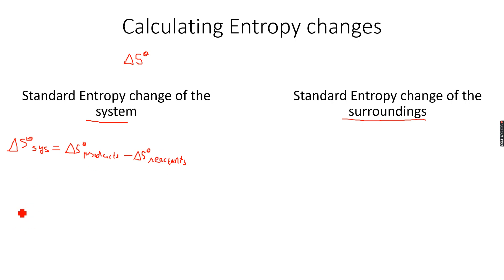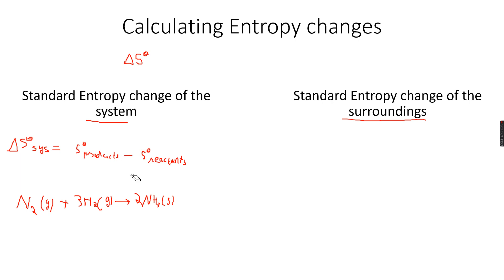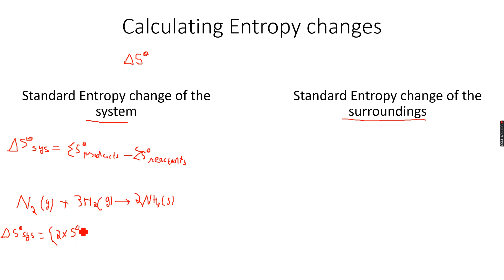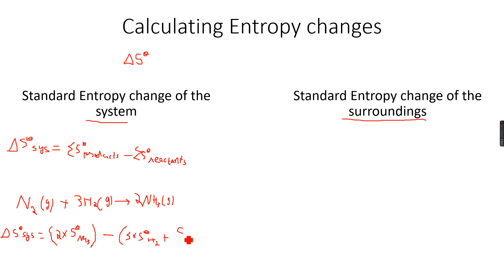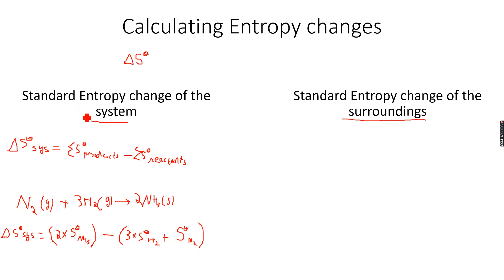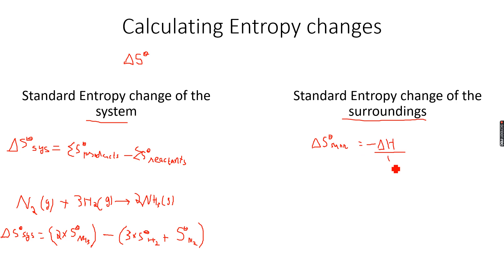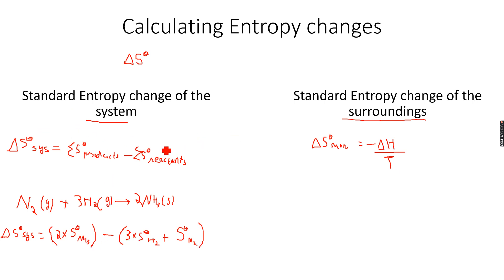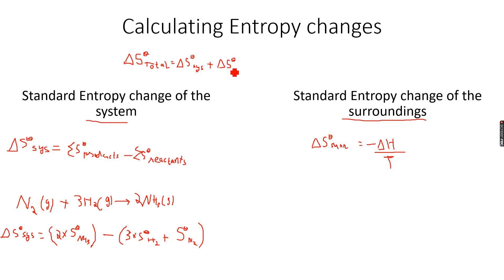A-Level Chemistry: Entropy and Gibbs Free Energy Part 5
The complete A-Level Chemistry: Entropy and Gibbs Free Energy curriculum.